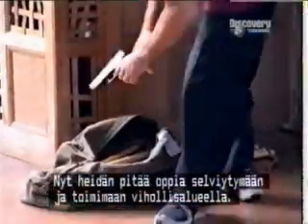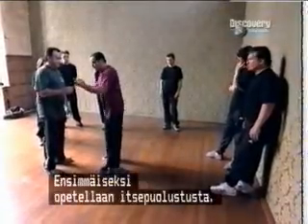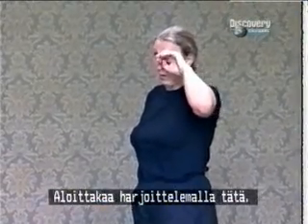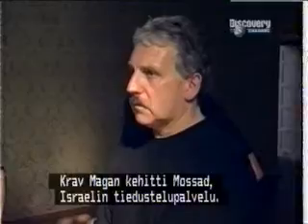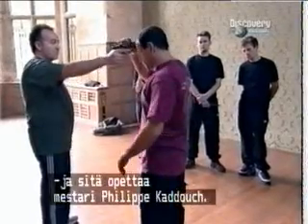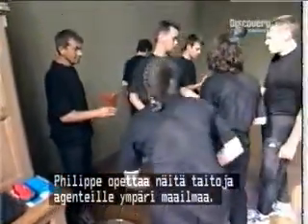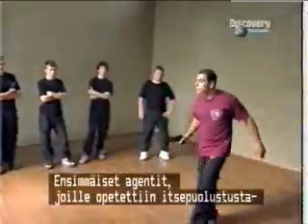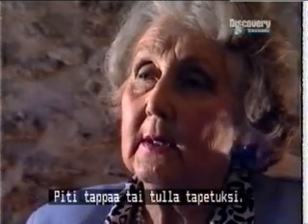Krav Maga Mossad training